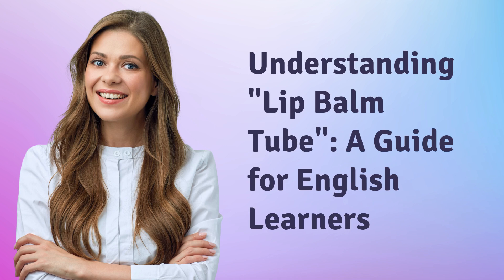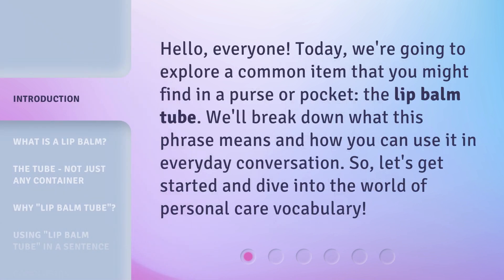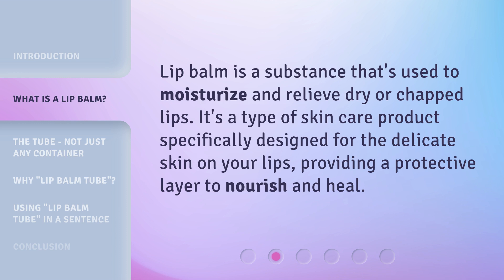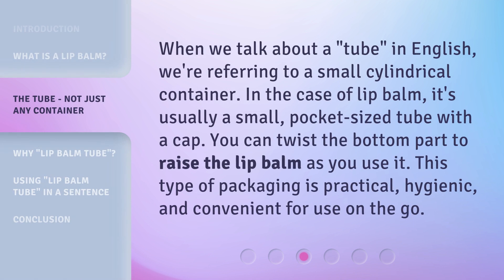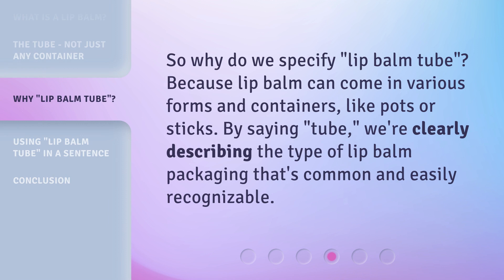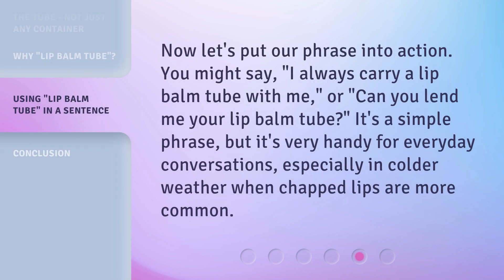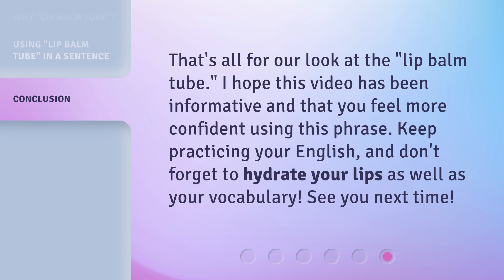Understanding "Lip Balm Tube": A Guide for English Learners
00:00 • Introduction - Understanding "Lip Balm Tube": A Guide for English Learners
00:31 • What is a Lip Balm?
00:48 • The Tube - Not Just Any Container
01:13 • Why "Lip Balm Tube"?
01:33 • Using "Lip Balm Tube" in a Sentence